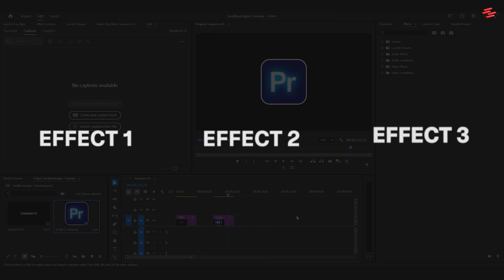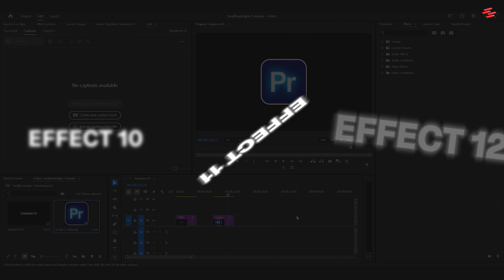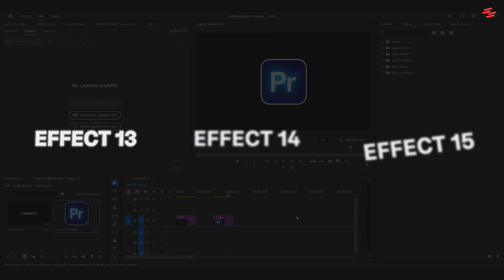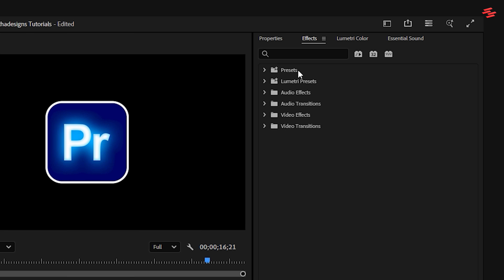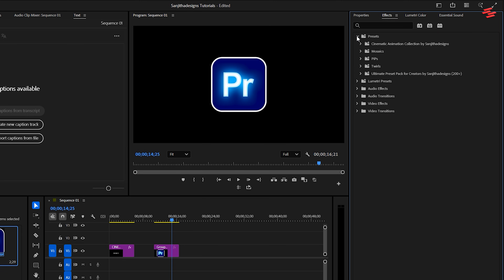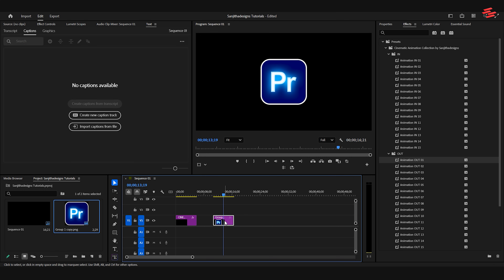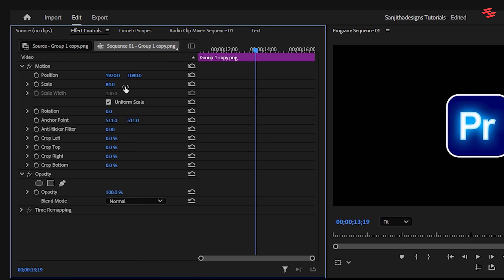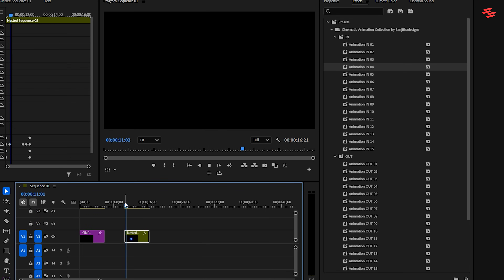Stop Keyframing! 15 FREE Animation Presets for Premiere Pro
Stop wasting time manually keyframing every single movement! In this video, I’m sharing my personal collection of 15 FREE Cinematic In & Out Animation Presets for Adobe Premiere Pro.

These presets allow you to instantly animate text, images, graphics, and video clips with a simple drag-and-drop workflow.

OFFER OFFER
🚨 Massive Sale Alert! 🚨
This offer is only valid until end of August, so don’t miss out!